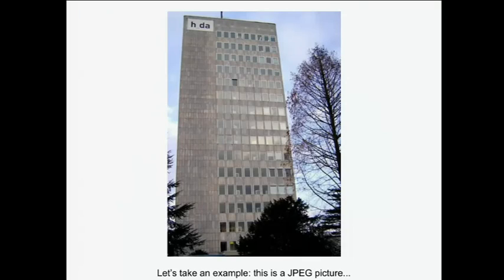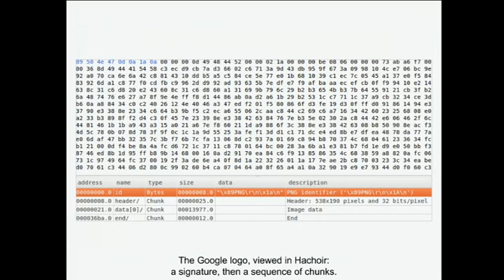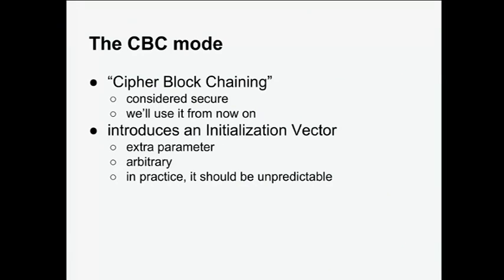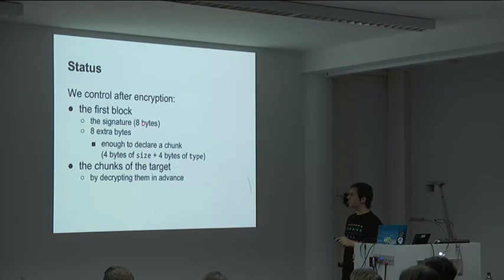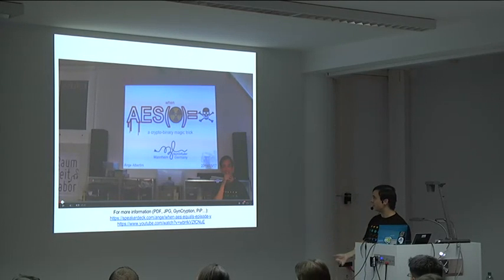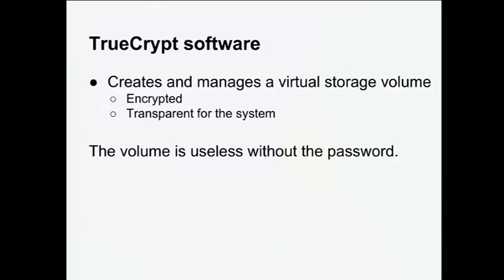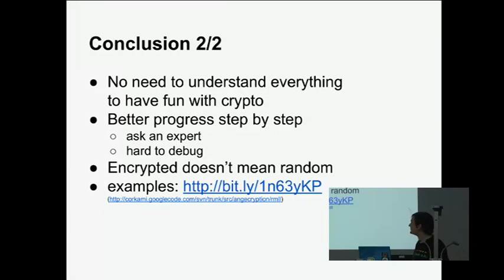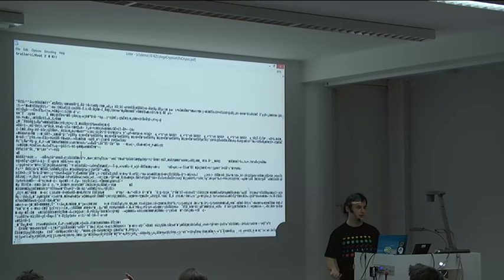Let's play with crypto!